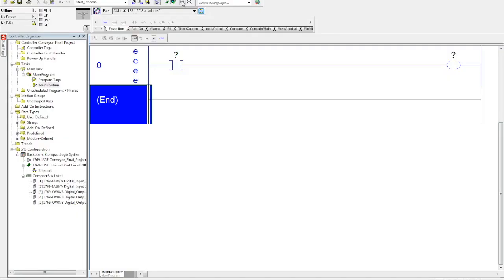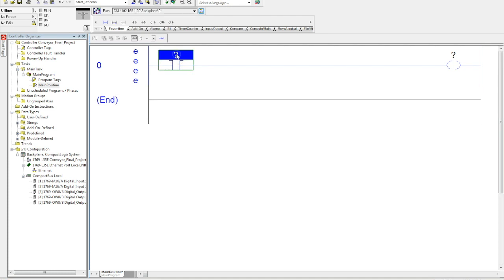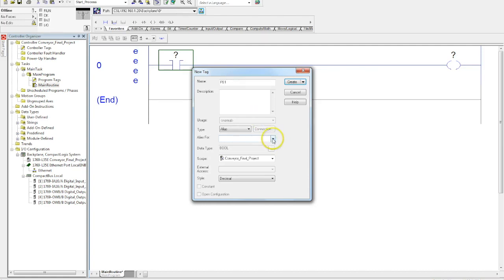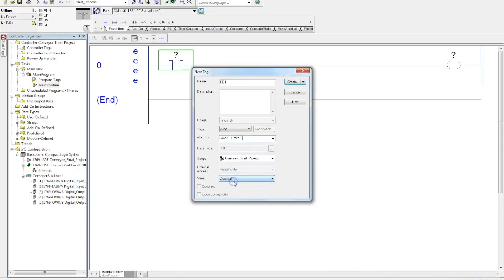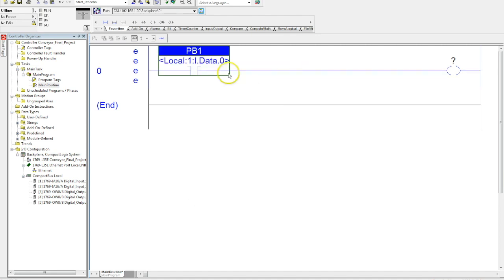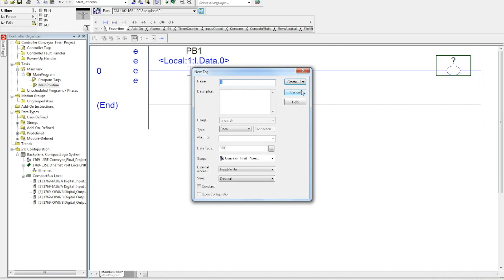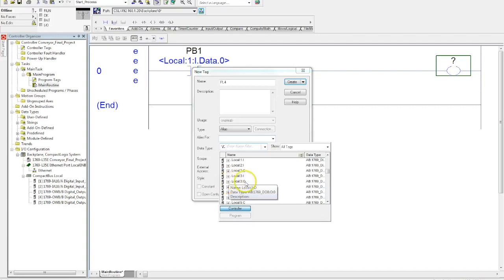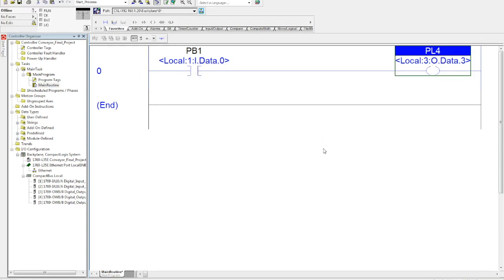How to Create an Alias Tag in RSLogix 5000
This video is about How to Create an Alias Tag in RSLogix 5000.